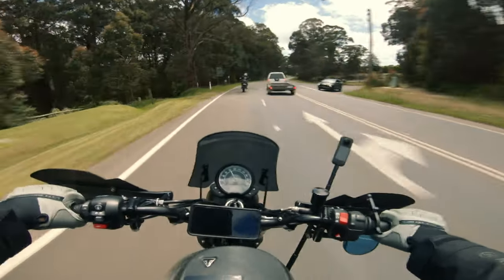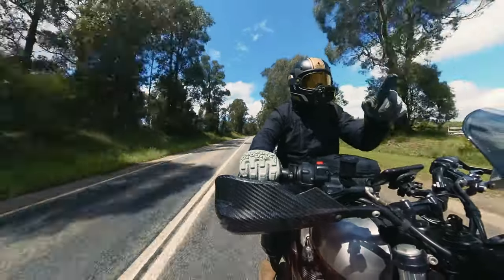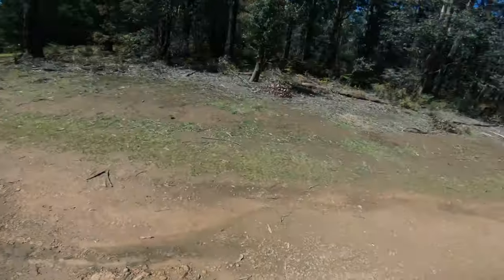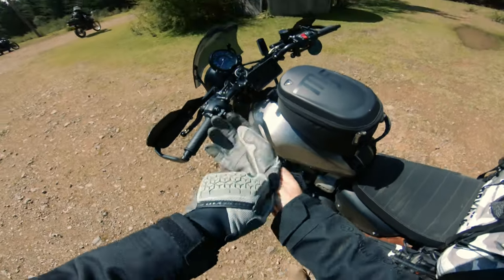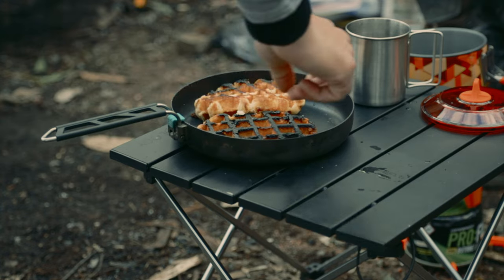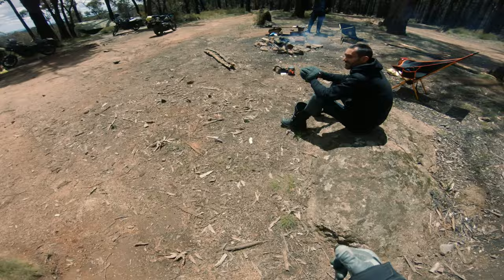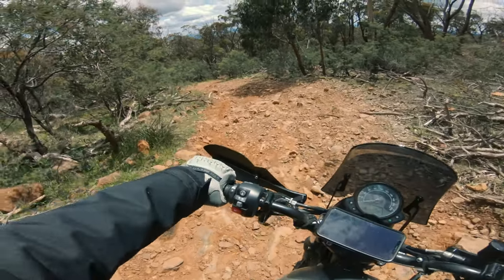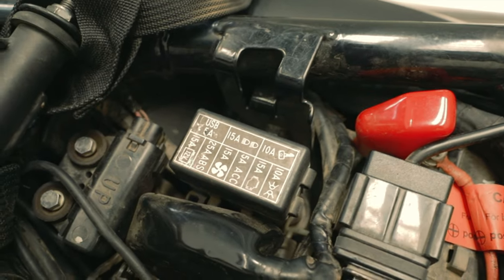Moto Camping the hard way...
Moto camping the hard way. It's never easy.